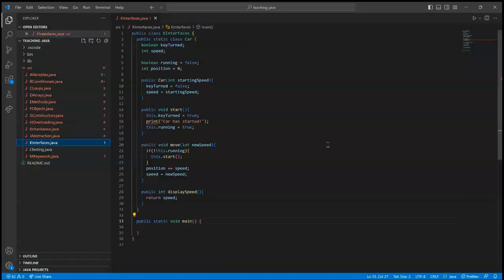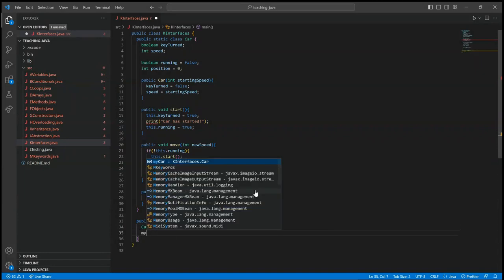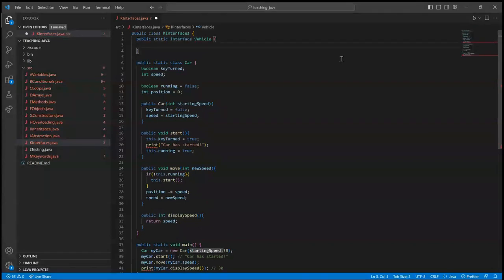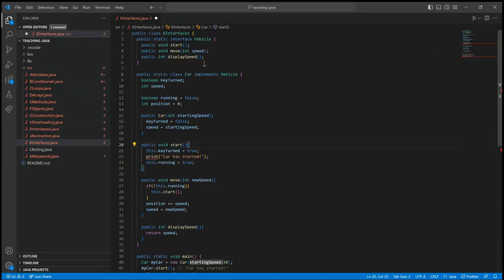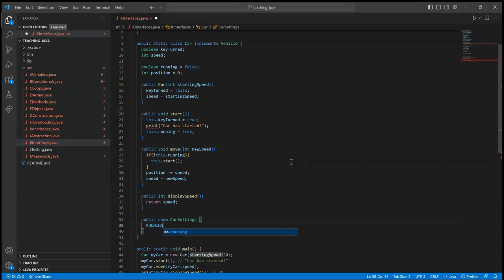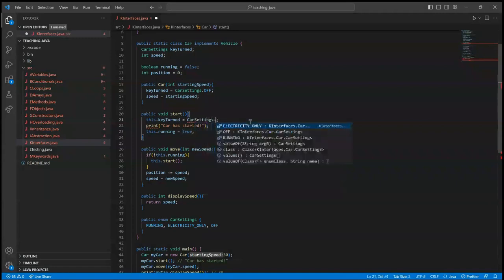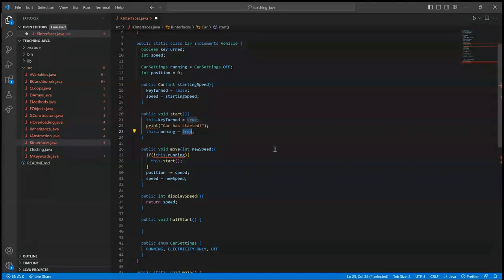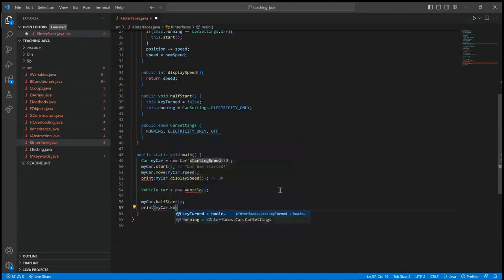Interfaces and Enumerators | Java Tutorial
There are a few code elements in Java beyond abstract classes that also use abstraction. Two of them are interfaces, which provide a shell for the methods in its classes, and enumerators, which are like classes but more specific.